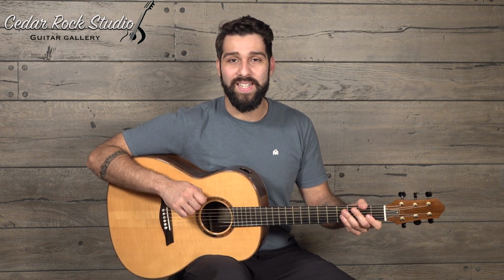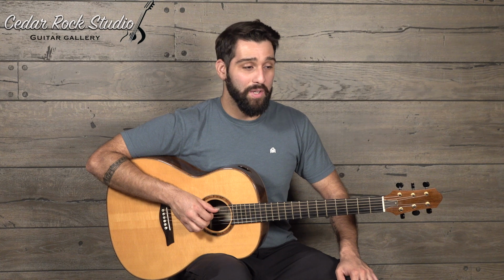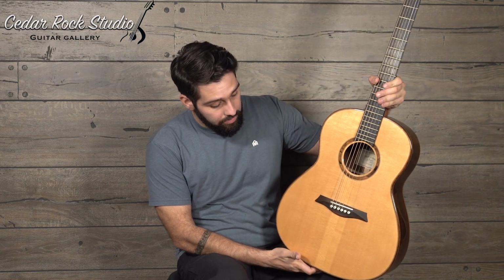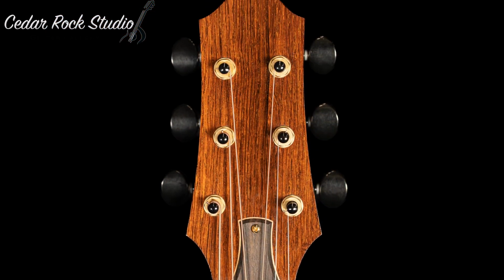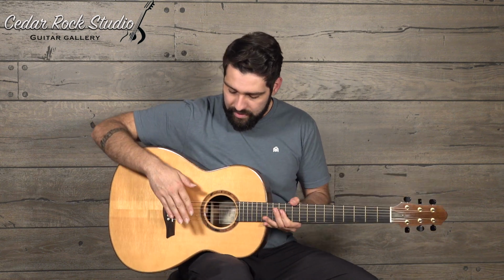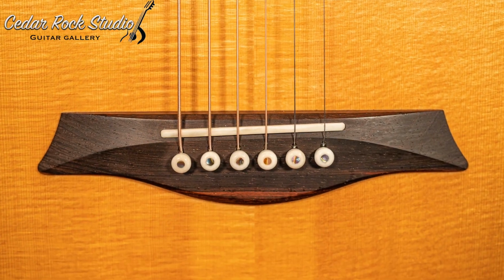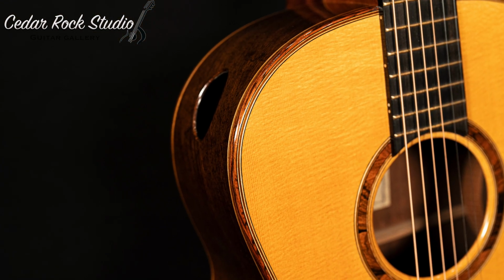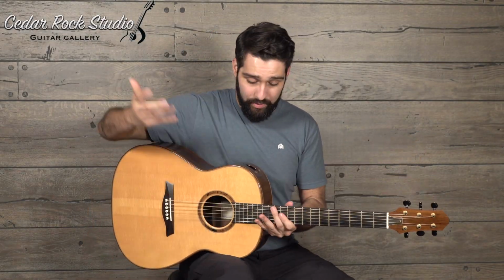2013 De Jonge SSS (Euro/Madagascan) played by Dustin Furlow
Every guitar we have had from Sergei De Jonge has left us pleasantly awe-struck. His attention to each build’s clarity and fundamental note value makes the volume and headroom of each guitar he makes seem louder than possible for the size of the guitar. Being an original apprentice to Jean Larrivee - alongside legendary luthiers like Linda Manzer and Grit Laskin - Sergei has kept the Canadian sound and clean, classy visual aesthetics going strong. This one really has some thunder to it! As always, for best listening experience please enjoy with headphones.